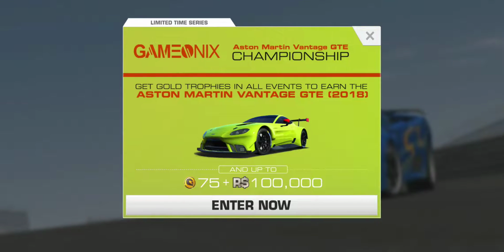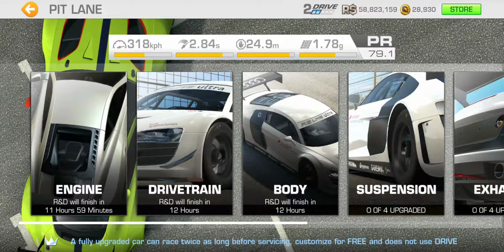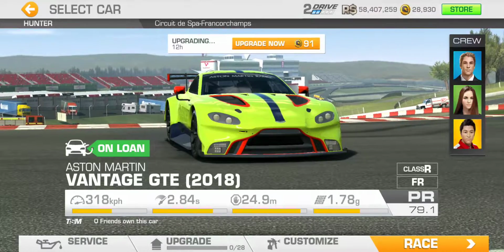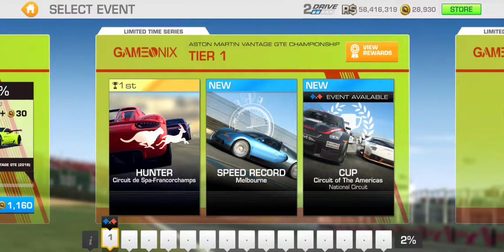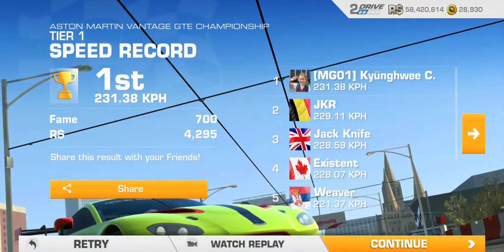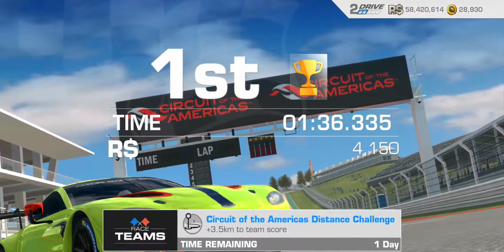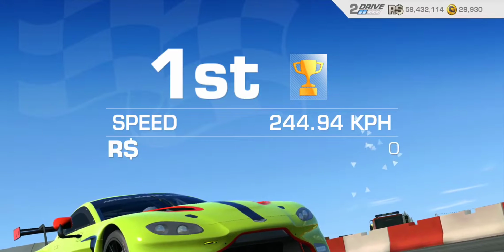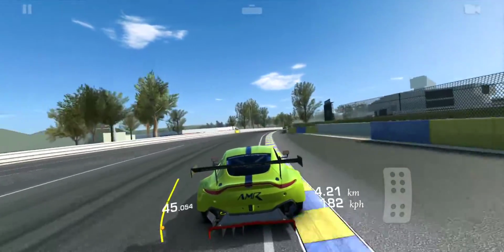Real Racing 3 Aston Martin Vantage GTE (2018) Championship Tier 1 & 2 • Upgrade Round 1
Aston Martin Vantage GTE Championship / Tier 1
5:23 HUNTER @ Circuit de Spa-Francorchamps
9:01 SPEED RECORD @ Melbourne
11:19 CUP @ Circuit of The Americas / National Circuit
Laps: 2
Aston Martin Vantage GTE Championship / Tier 2
14:33 SPEED SNAP @ Silverstone / The Grand Prix Circuit
16:02 ENDURANCE @ Circuit des 24 Heures
Car: Aston Martin Vantage GTE (0/28: PR 79.1)

[Event]
Aston Martin Vantage GTE Championship
Rewards: 2018 Aston Martin Vantage GTE, 75 gold, R$100,000
Start Date: Saturday, 2 November 2019
End Date: Monday, 11 November 2019
Maximum Required PR: 88.9

[Car]
2018 Aston Martin Vantage GTE
Performance Rating: 79.1 → 92.1
Service Wait Time: 3 hours
Cost: 680 Gold

[Upgrades]
3/5 Engine: R$132,800 (12h) + 65 Gold + R$298,900 (1d)
3/4 Drivetrain: R$123,600 (12h) + 60 Gold + R$278,100 (1d)
3/5 Body: R$98,200 (12h) + 48 Gold + R$220,900 (1d)
3/4 Suspension: R$113,300 (12h) + 55 Gold + R$254,900 (1d)
3/4 Exhaust: R$112,000 (12h) + 55 Gold + R$252,100 (1d)
3/3 Brakes: R$86,600 (12h) + 42 Gold + R$194,900 (1d)
3/3 Tires & Wheels: R$104,000 (12h) + 50 Gold + R$233,900 (1d)

Tier 1 Upgrades (+PR 3.2): R$770,500 (12h)
Tier 2 Upgrades (+PR 3.3): 375 Gold
Tier 3 Upgrades (+PR 3.3): R$1,733,700 (1d)

[Featured Series]
Endurance GT / 2019 Season
Cars: 2019 Porsche 911 RSR, 2019 Ford GT Le Mans, 2018 Aston Martin Vantage GTE, Ferrari 488 GTE Evo (AF Corse)
Location: Endurance GT
Unlocks From: Driver Level 32 OR owning any of the cars featured in this series